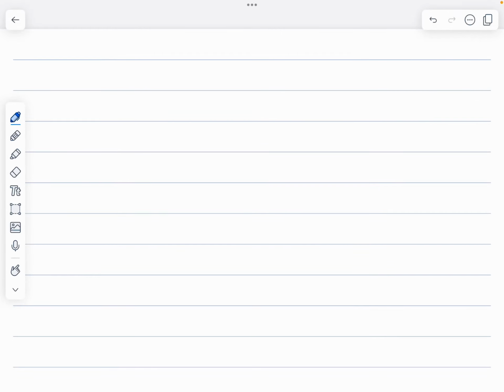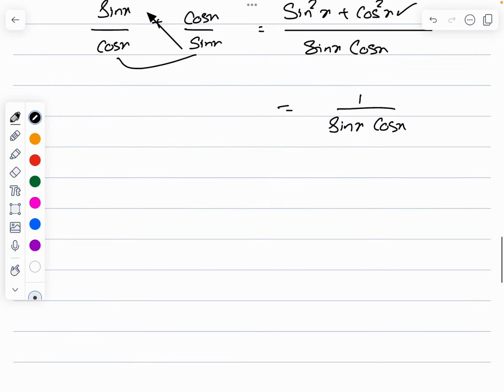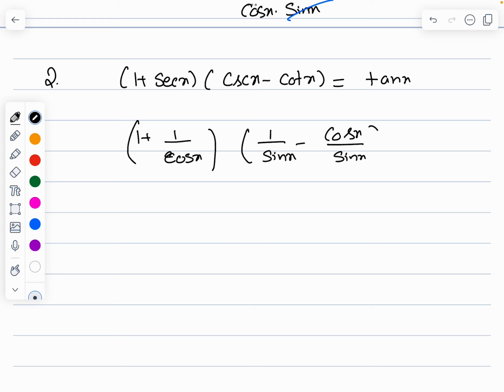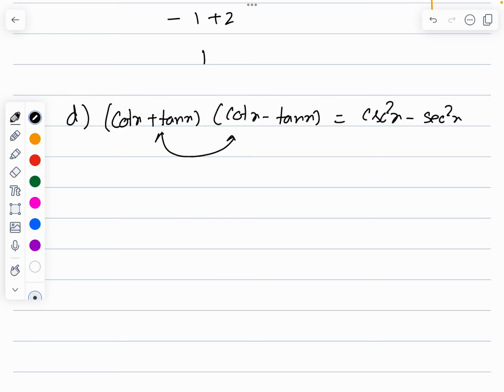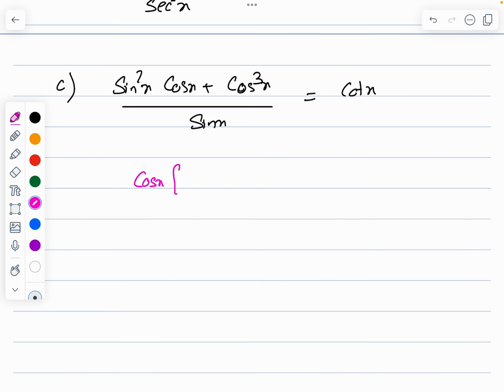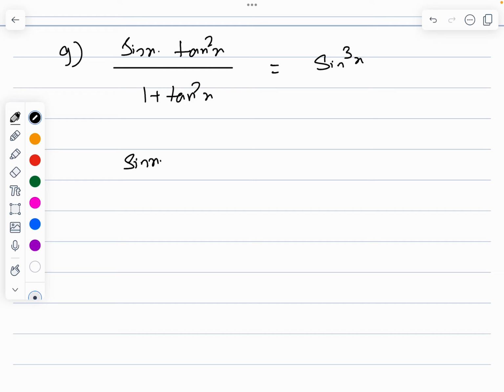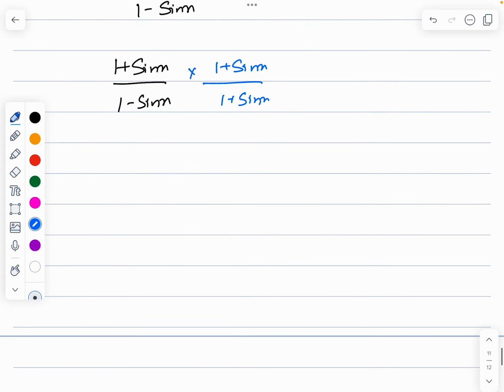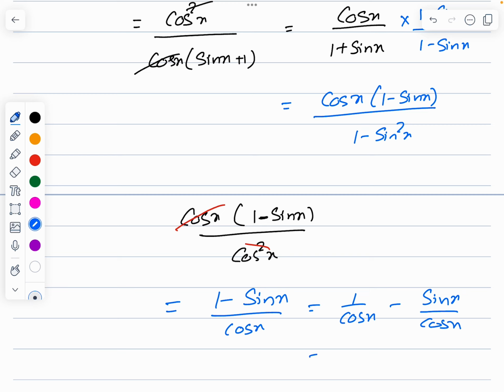Trigonometric Identities IGCSE 0606 CIE Mathematics